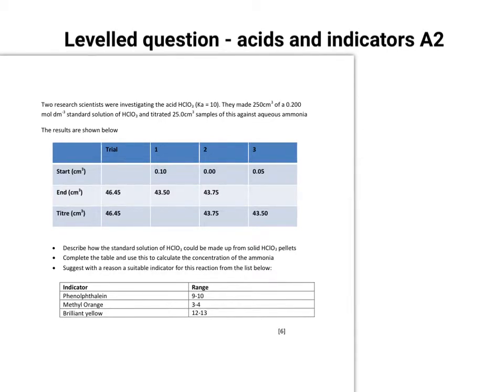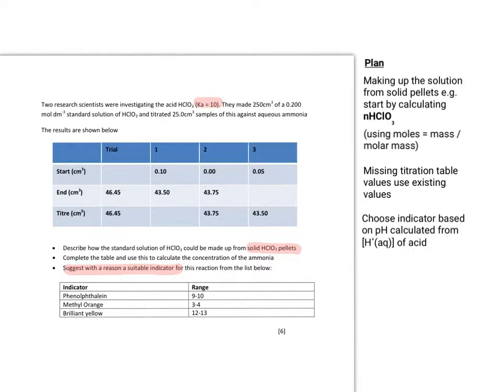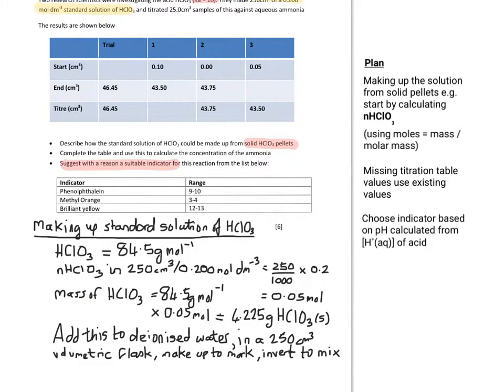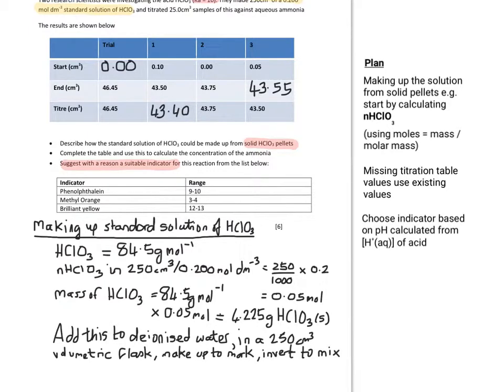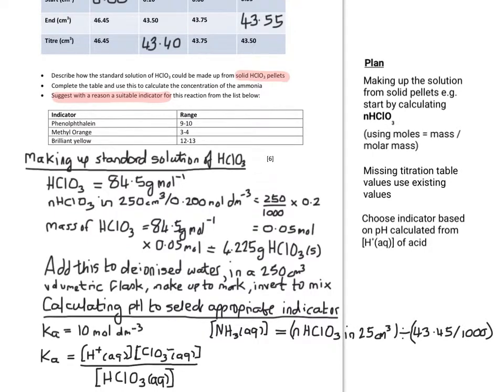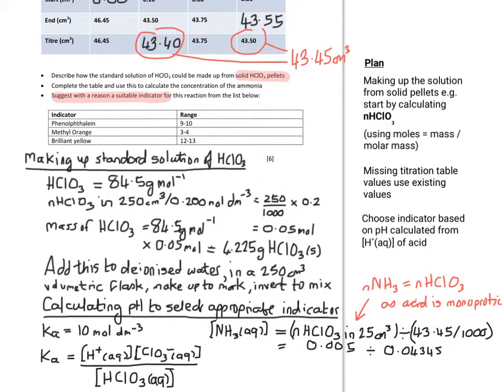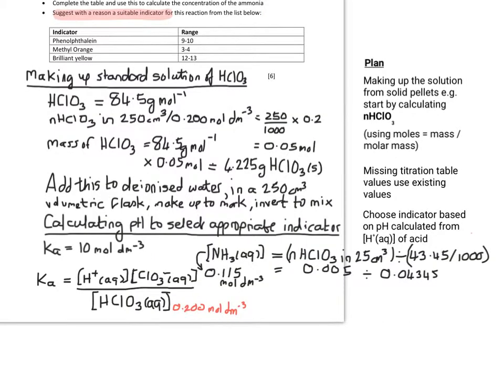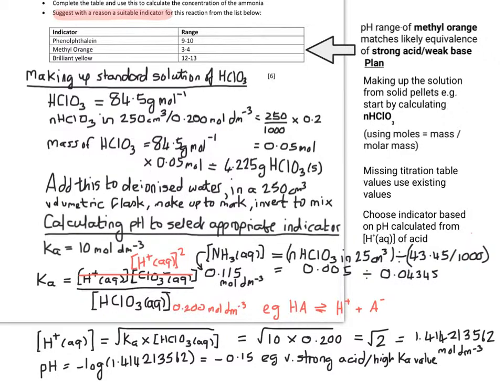Levelled question - acids and indicators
A slightly more challenging levelled question this time, looking at an unusual acid and its titration with ammonia, a weak base.